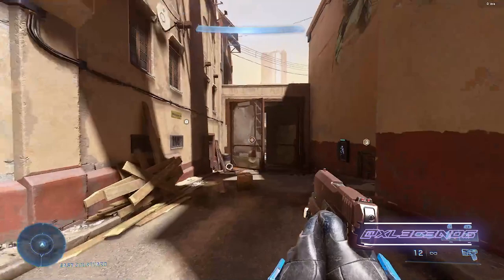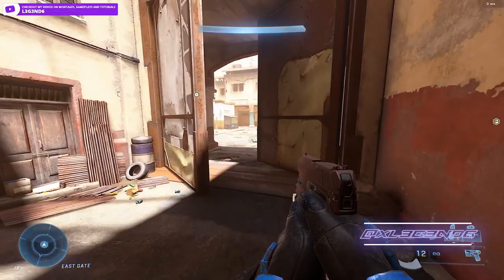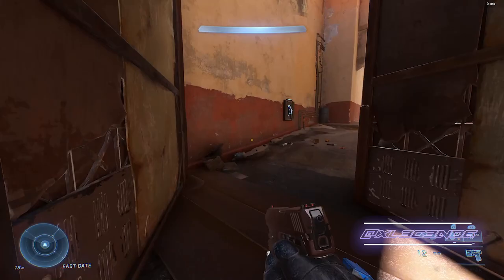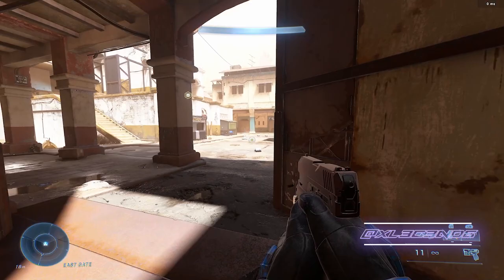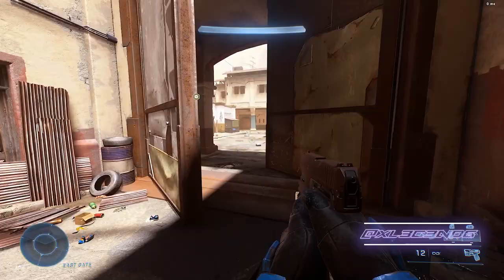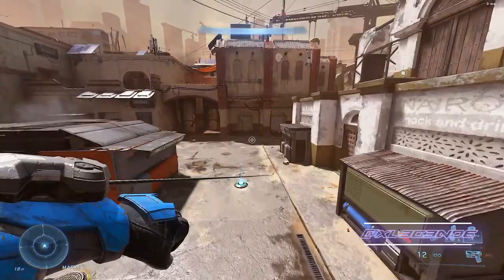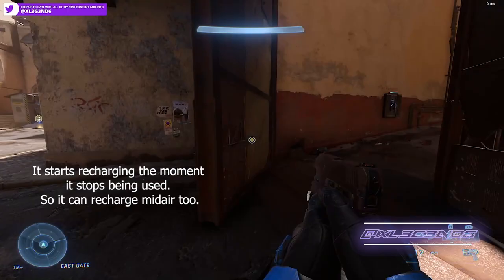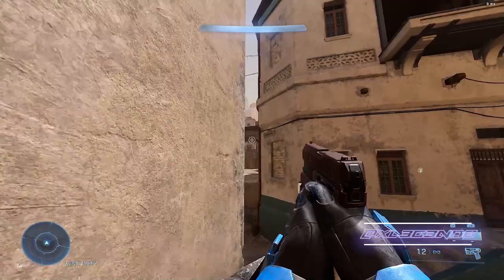Tutorial: Halo Infinite Grapple Shot Launch Slide with Two Examples of New Launch Slides I found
Tutorial showing how to do grapple shot launch slides in Halo Infinite and showing two new launch slide jumps I found on Recharge and Behemoth, as well as how to grapple shot cancel.

If you want to learn how to Spring Jump easily, without scoreboard on any button layout
if you have an Elite v2 controller, check out this video for guaranteed spring jumps every time

Learn how to improve your aim on controller or Keyboard+Mouse ready for Infinite or how to improve as a player

If you want to watch competitive Halo gameplay, checkout my Pro Series and Europa Halo matches matches